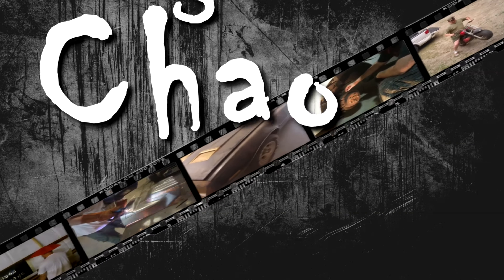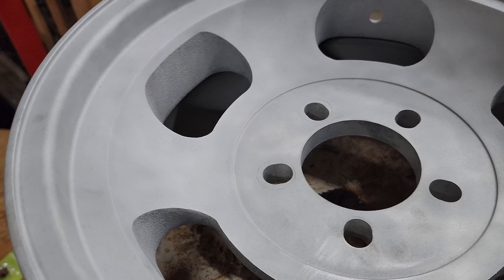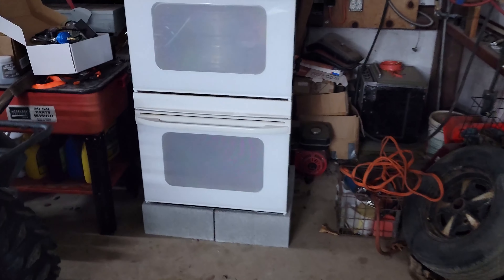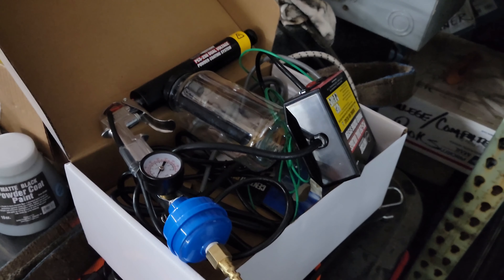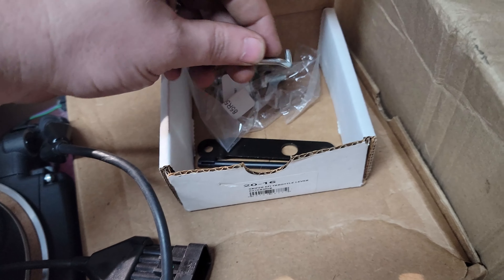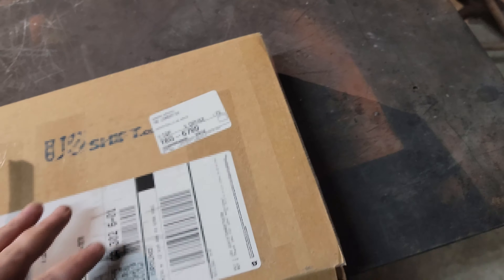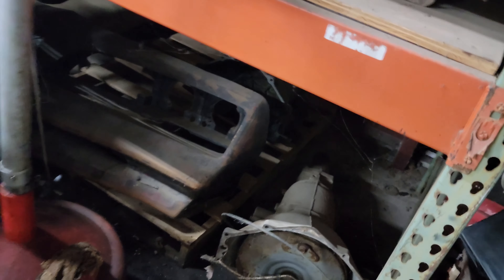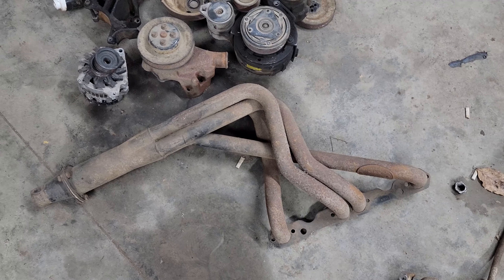1978 Firebird Formula Part 16: Am I Ever Going to be Happy with these Aluminum Wheels?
I’ve spent many hours trying to clean up these old crusty aluminum wheels. I’d really like to use them since they’ve been on the car as long as I can remember. Anything else just wouldn’t look right to me. It’s alright though because I have a plan. In this video I’ll share that plan with you guys as well as some other plans I’ve yet to reveal. Check it out and let me know what you guys think.